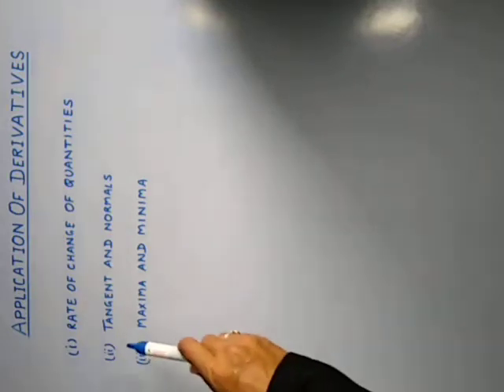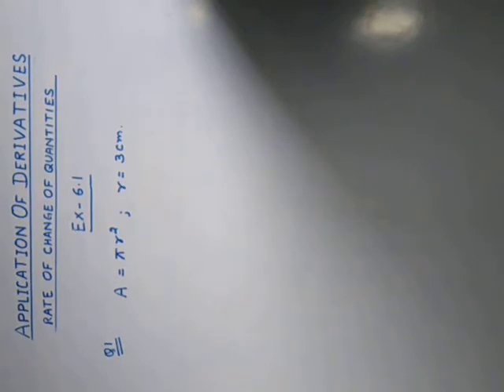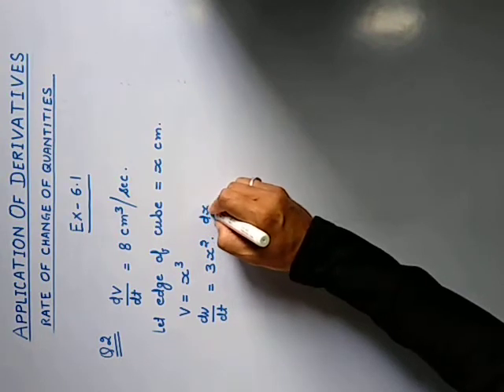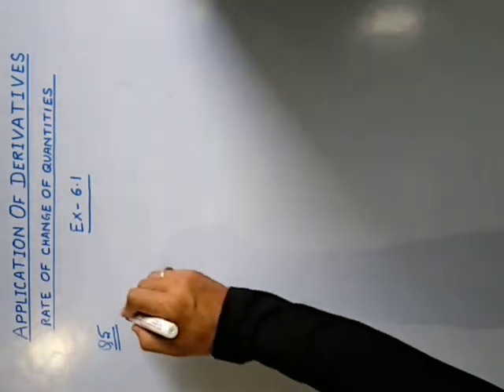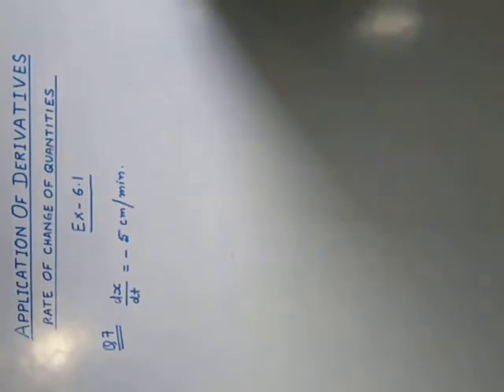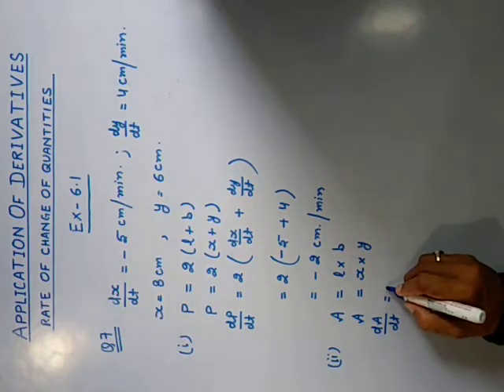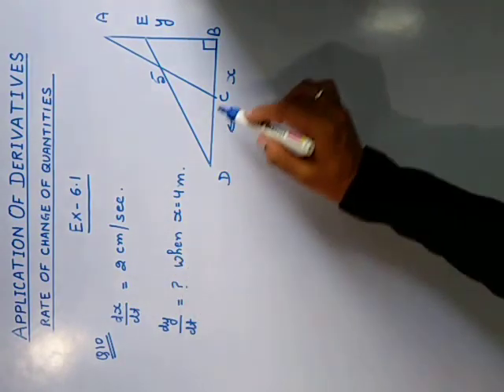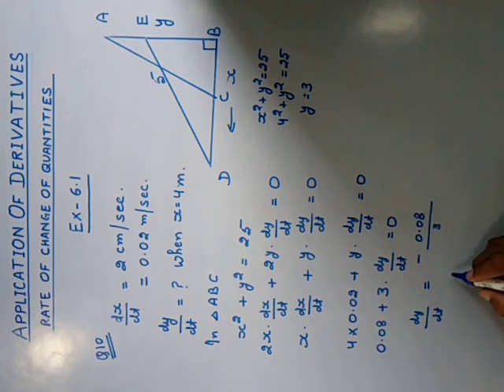Application of Derivatives class 12